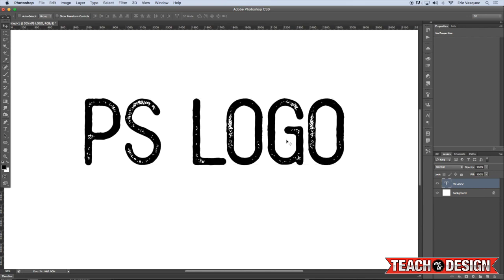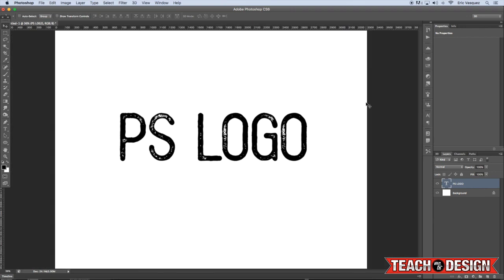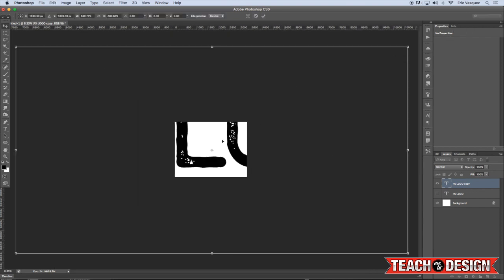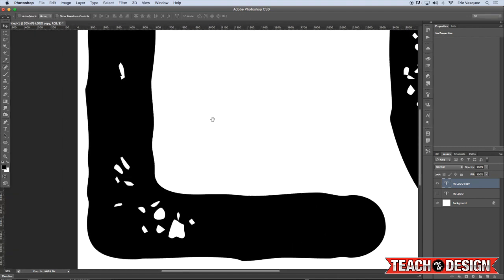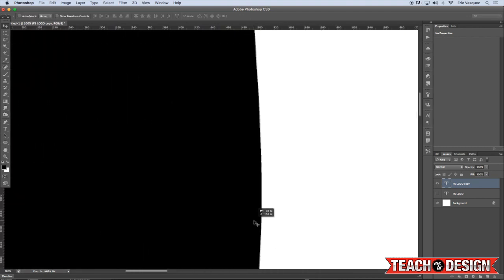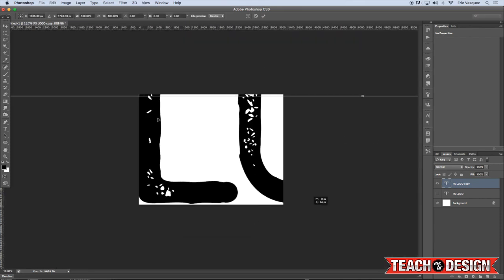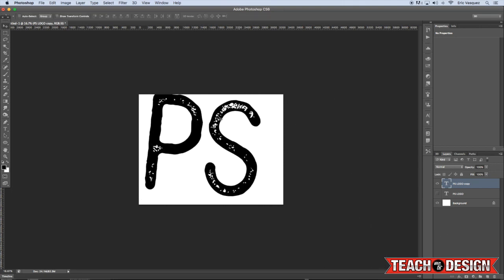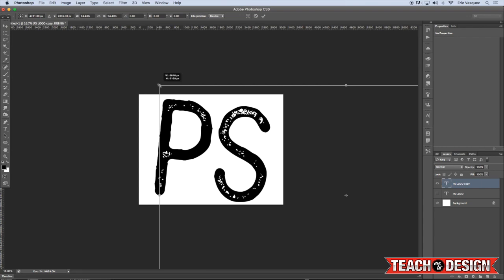Which is Better for Logo Design? Photoshop or Illustrator?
In this lesson we will be discussing the pro's and con's of using Photoshop verses Illustrator for logo design. While Photoshop and Illustrator are both great programs for creating images, they each have strengths and weaknesses that should be addressed, particularly when it comes to something as important as designing a logo for a brand, a graphic for a t-shirt, or any other type of scalable art that needs to be resized for various mediums.